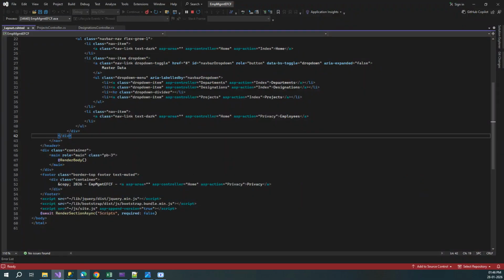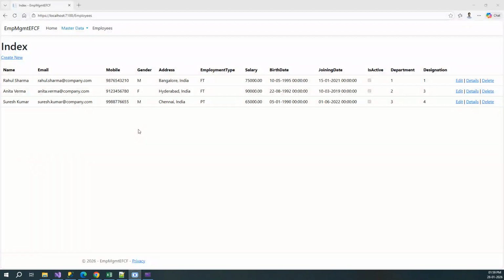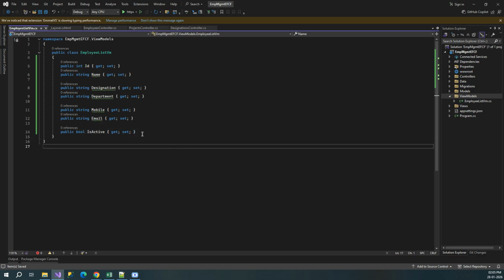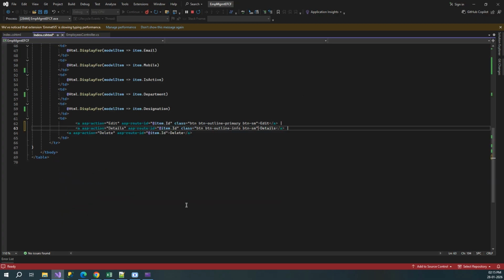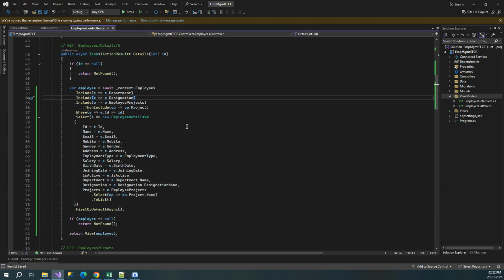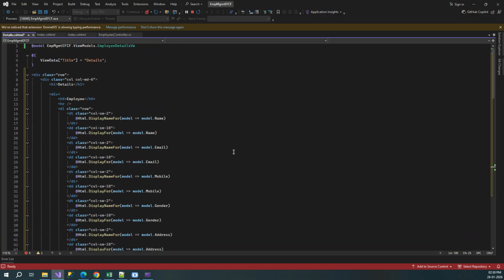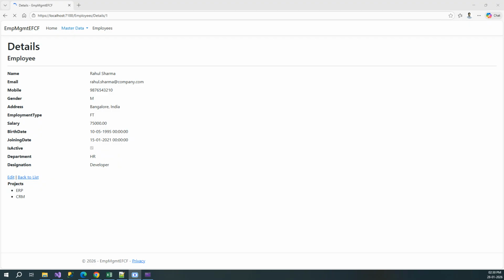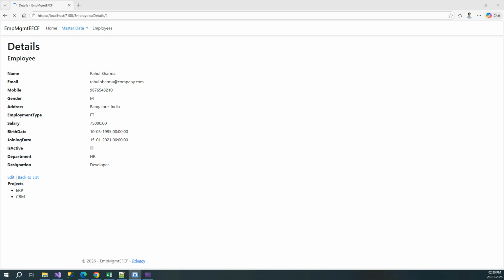ASP.NET Core MVC CRUD with EF Core Code First Approach | Real-World Project – Part 2.1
This is Part 2.1 of our ASP.NET Core MVC CRUD Tutorial series.

In this video, we build the Employee module and cover advanced real-world concepts using ASP.NET Core MVC and Entity Framework Core.

📌 What you will learn in Part 2:
✔ Employee CRUD operations
✔ ViewModels and data binding
✔ Form validations
✔ Master-child form example (Employee & Projects)
✔ Many-to-many relationship handling
✔ Logical delete using IsActive
✔ UI enhancements using Bootstrap

By the end of this video, you will have a complete understanding of how CRUD operations are implemented in enterprise-level ASP.NET Core MVC applications.